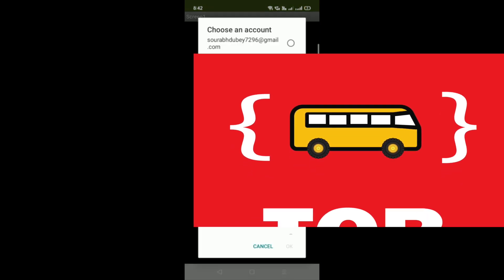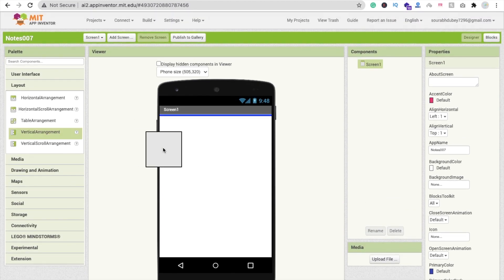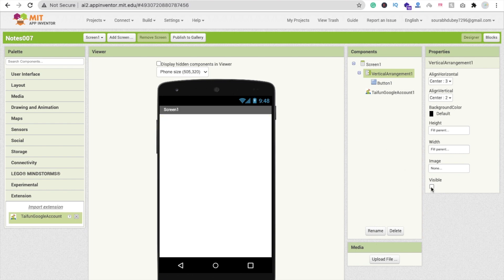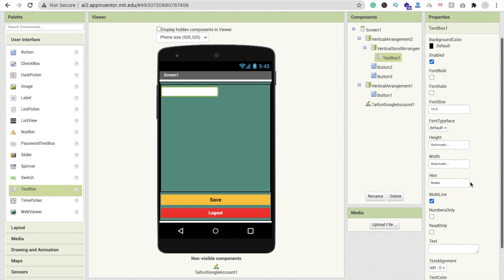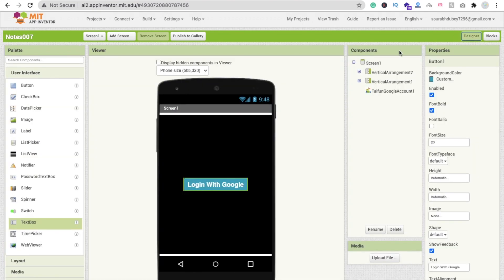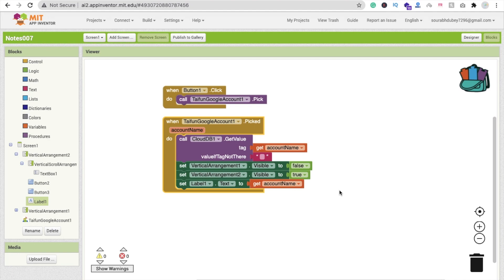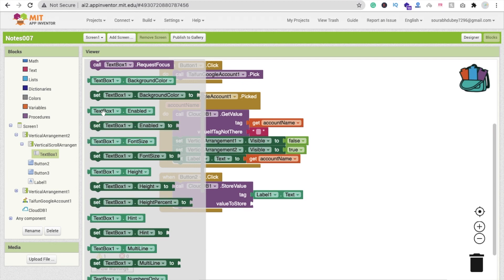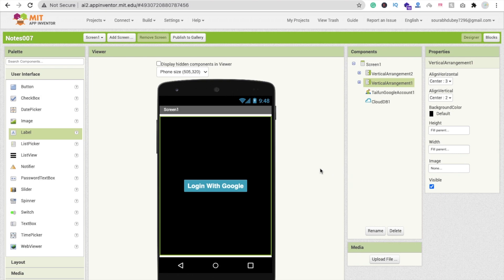How To Make Online Notes App with Google sign in using MIT App Inventor 2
How to make an online Notes App with Google sign in using MIT App Inventor 2